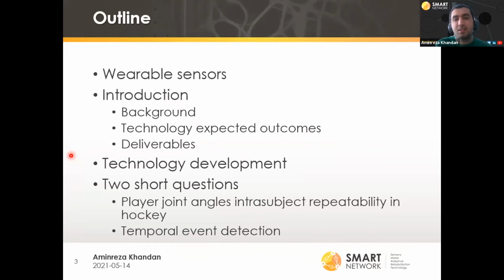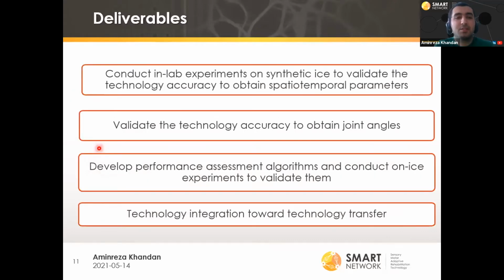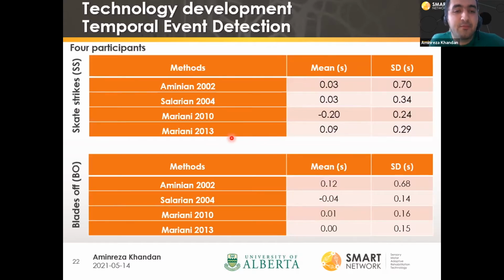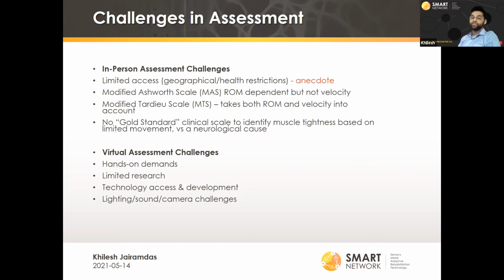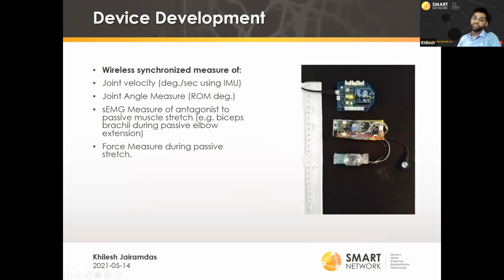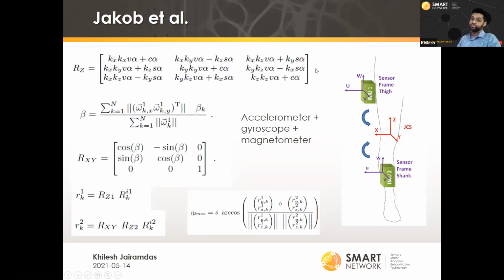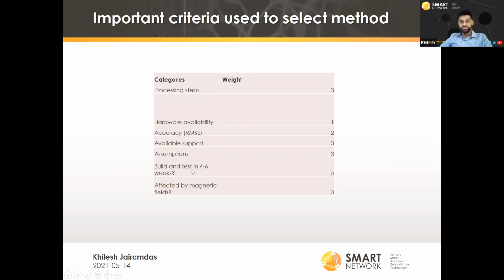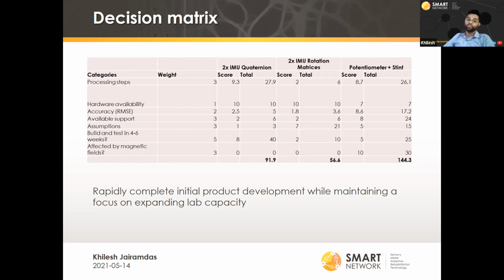The Wide World of Wireless Wearables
Featuring Aminreza Khandan and Khilesh Jairamdas, our May SMART Talks cover The Wide World of Wireless Wearables: Quantifying Key Metrics in Athletic Performance and Spasticity Diagnosis.